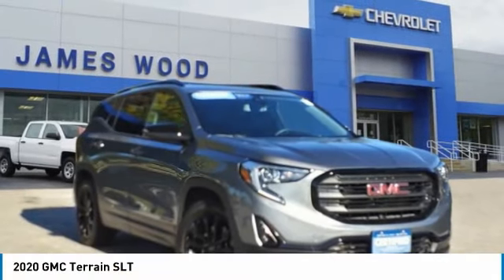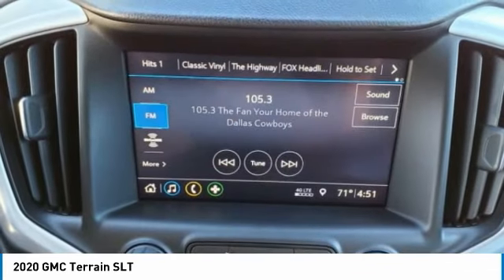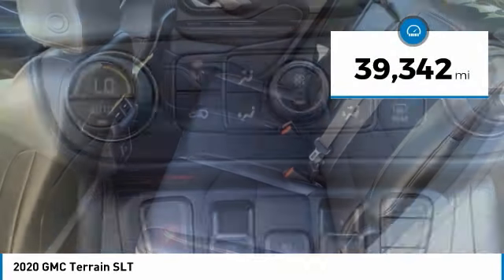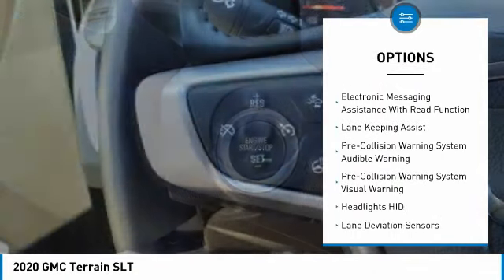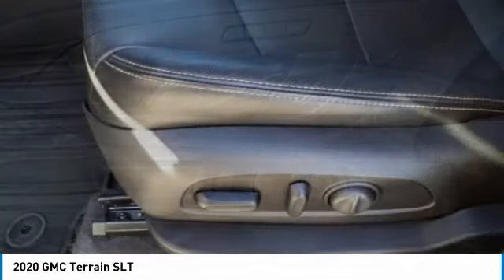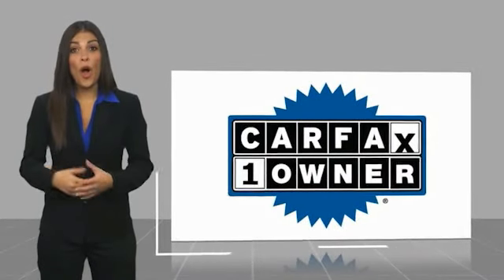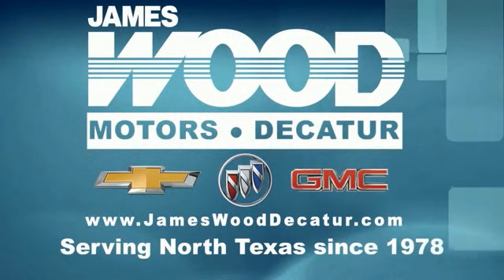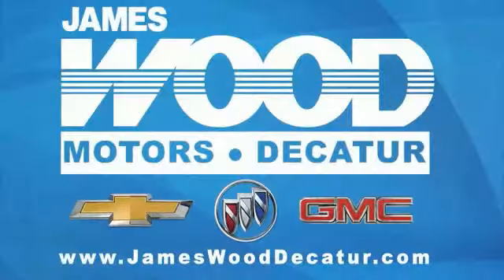2020 GMC Terrain Decatur TX 222462A1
2020 GMC Terrain SLT

2111 US HWY 287 South

Don't miss this 2020 GMC Terrain. It's equipped with great features. You'll want to take this vehicle home. Make a great choice today.